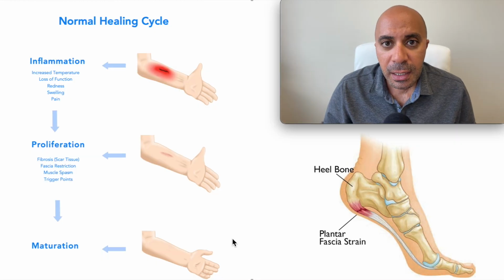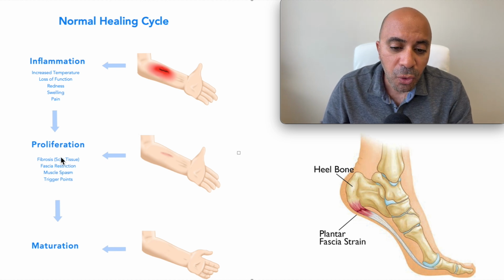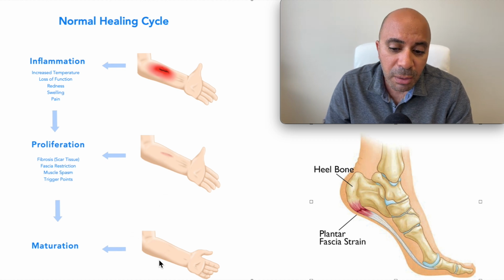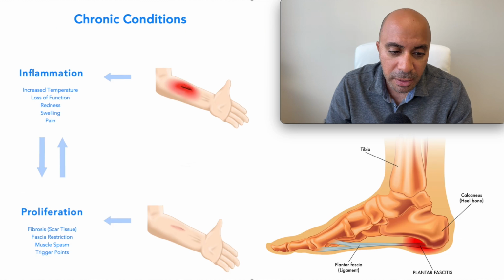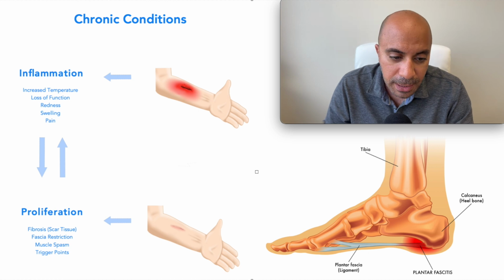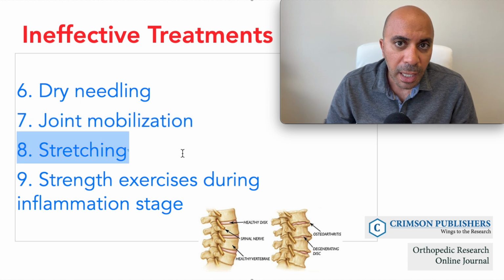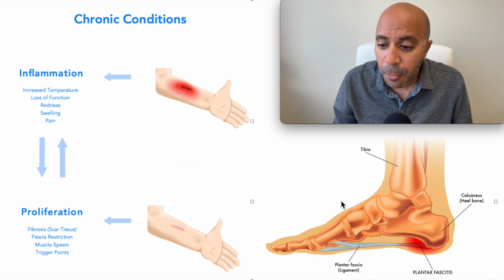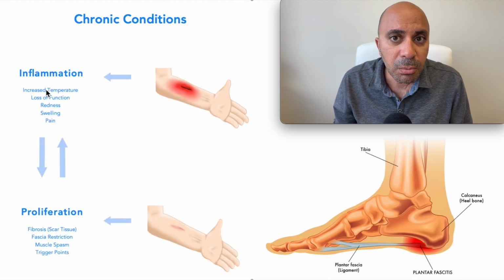9 Ineffective Plantar Fasciitis Treatments That Could Be Hurting You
✅Eat to Heal: End Sickness and Thrive, ASTR Diet

9 Ineffective Plantar Fasciitis Treatments That Could Be Hurting You